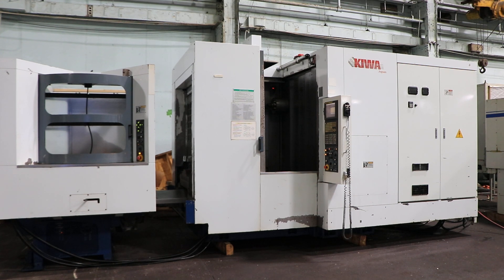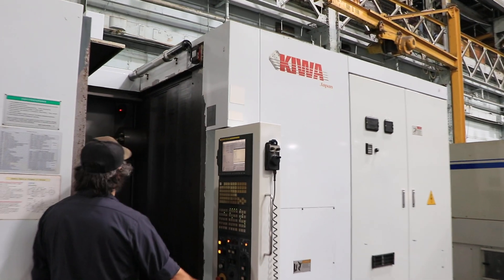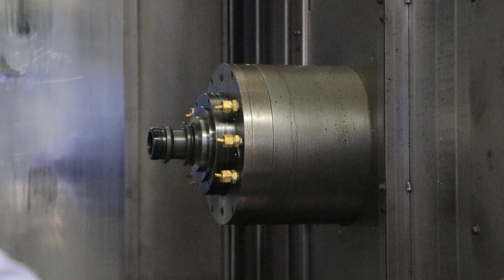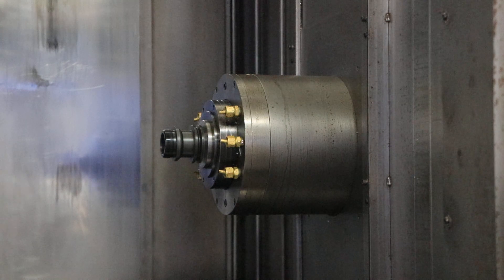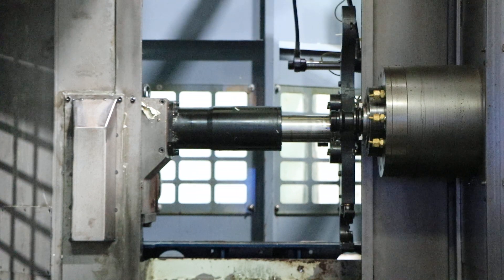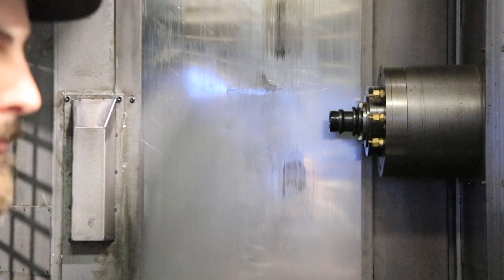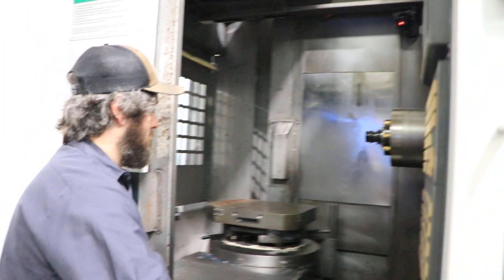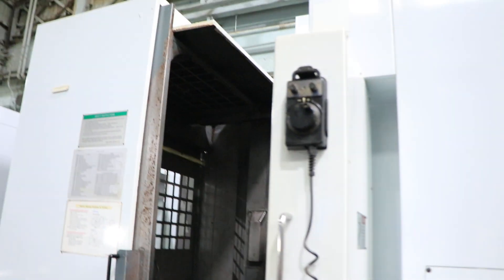KIWA 4-AXIS HORIZONTAL MACHINING CENTER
MODEL: KNH-426X 6APC, S/N: JK7743, NEW: 2002

SPECIFICATIONS:
PALLET SIZE 15.7" X 15.7" (400mm)
MACHINE TRAVELS:
X-AXIS TRAVEL 23.6" (600mm)
Y-AXIS TRAVEL 24" (610mm)
Z-AXIS TRAVEL 26.2" (665mm)
SPINDLE TO PALLET TOP 3.1" - 27.1"
SPINDLE NOSE TO PALLET CENTER 5.9" - 32.1"
MAXIMUM WORKPIECE WEIGHT 881 LBS.
MAXIMUM WORPIECE SIZE 24" x 27.6"
NUMBER OF PALLET STATIONS 6
PALLET INDEXING .001 DEGREE
RAPID TRAVERSE RATE (X/Y/Z) 2,362 IPM
SPINDLE TAPER CT #40 BIG PLUS
SPINDLE SPEEDS 0 - 12,000 RPM
TOOLCHANGER CAPACITY 120 STATIONS
SPINDLE DRIVE 35 HP
APPROXIMATE MACHINE DIMENSIONS 125" x 216" x 110.4"H

EQUIPPED WITH:
-FANUC MODEL: 18iMB CONTROL
-35 HP SPINDLE DRIVE, 12,000 RPM SPINDLE
-THRU-SPINDLE COOLANT
-6 PALLET (AUOTMATIC PALLET CHANGER)
-120 STATION AUTOMATIC TOOL CHANGER
-MARPOSS TOOL SETTING PROBE
-RENISHAW MP700 OPTICAL TYPE SPINDLE PROBE
-CHILLER
-MICROFINE 2-CHIP CONVEYOR